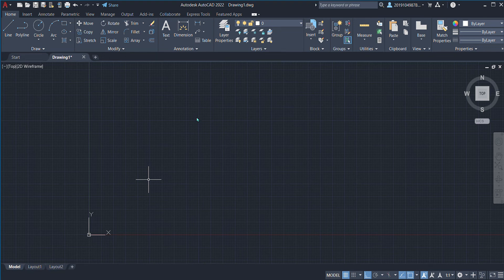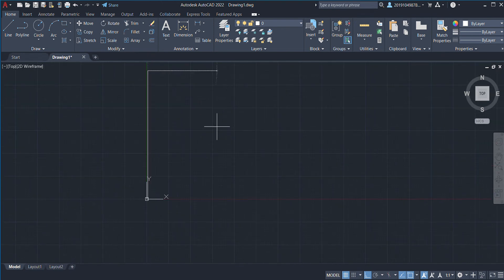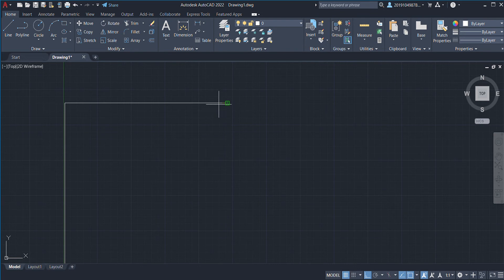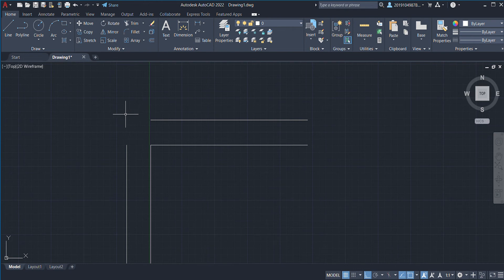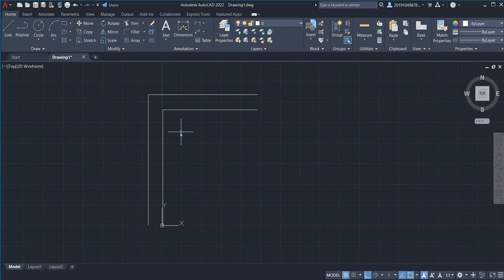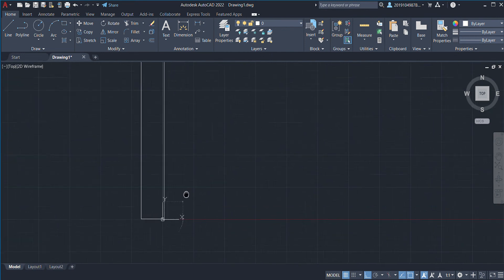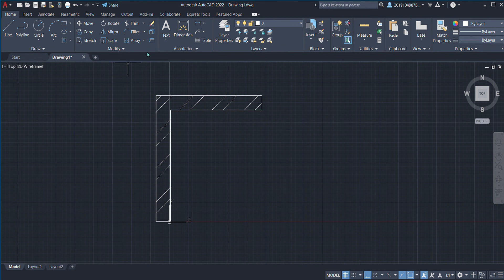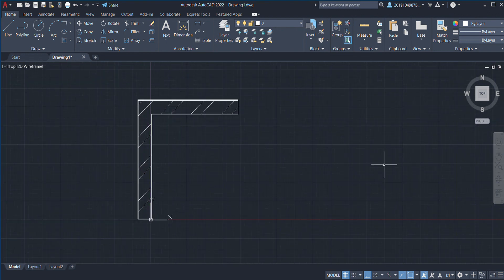easy autocad shortcuts for making walls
the video includes easy shortcuts for making efficient walls in autocad that includes fillet, hatch and even offset tools for your autocad drawings